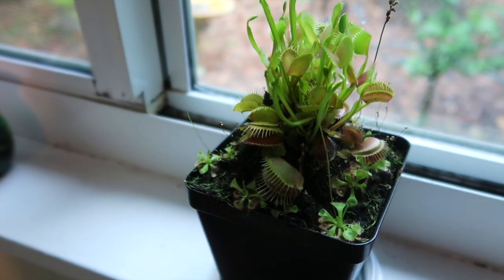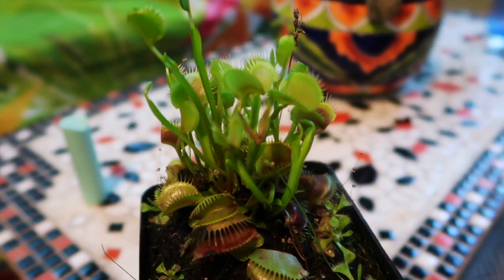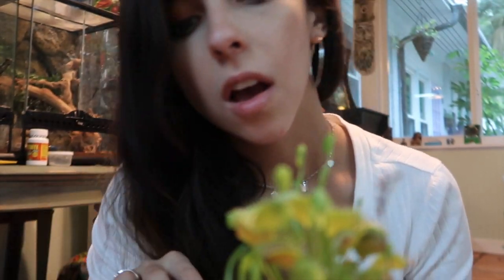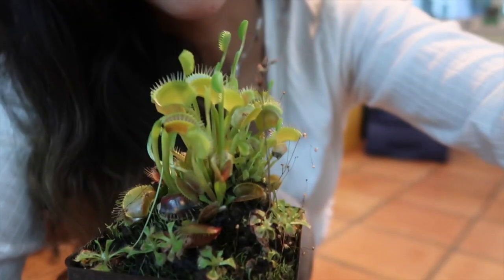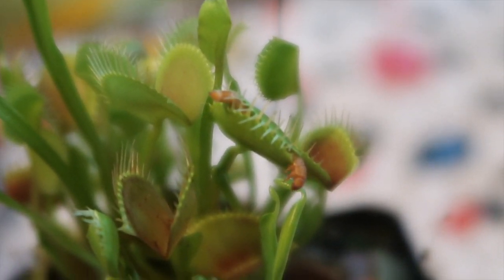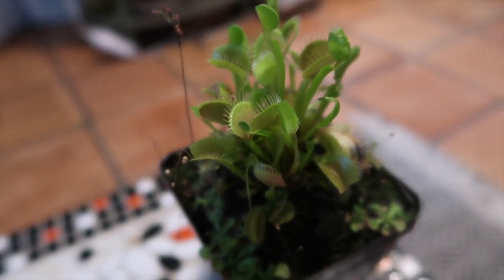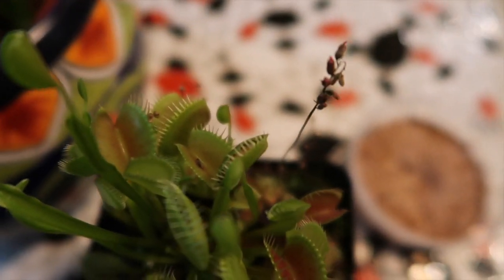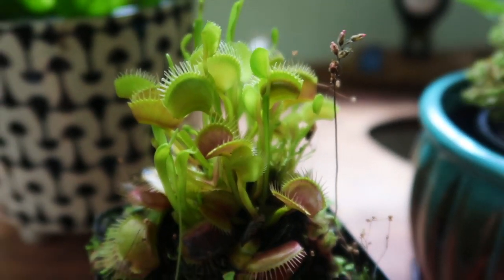Feeding My Venus Flytrap Plant!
Hey guys! In this video I'm feeding my venus flytrap plant for the first time!